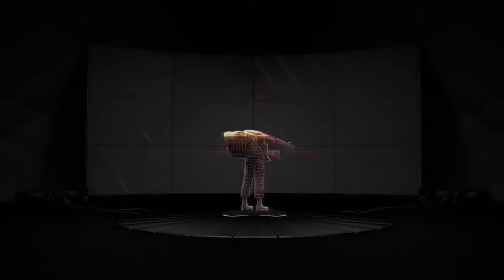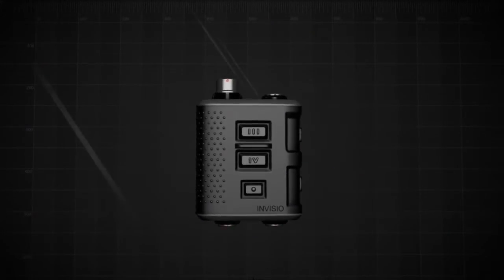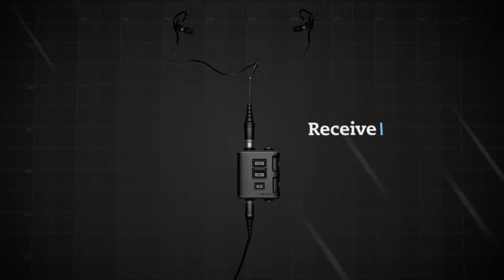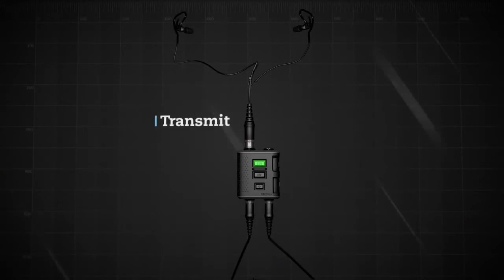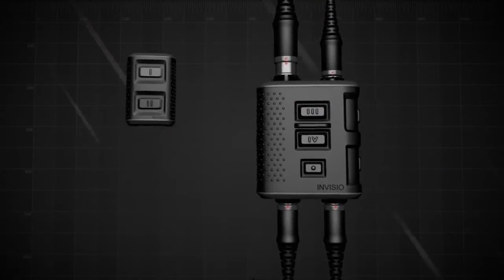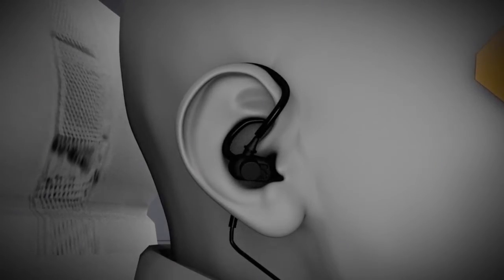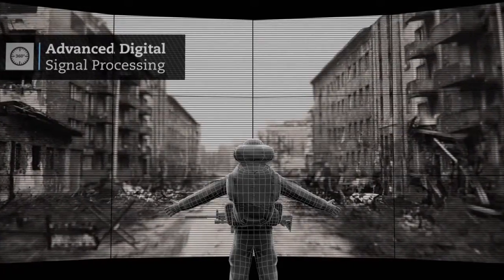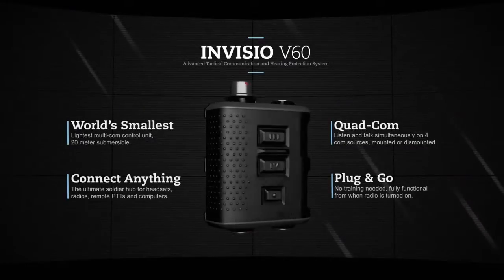INVISIO V60 System Overview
The new INVISIO® V60 Tactical Headset System takes combat communications to a whole new level of connectivity and control! The V60 is smaller than most smart phones making it the world's smallest advanced communication system and also the only system that allows users to connect, control and communicate across 4 separate channels all at the same time (with the use of a dual-net radio)! The V60 is also extremely easy to operate, simply plug it in and the system is active and ready to go.

The new V60 is extremely versatile with it's ability to work with almost any type of headset as well as any com device such as 2-way radios, vehicle/aircraft/watercraft intercoms, mobile phones, tablets, and even computers. The next major evolution in tactical communications is here!

The INVISIO® V60 system includes the INVISIO® X5 dual in-ear headset with hear pro and enhanced situation awareness, the INVISIO® V60 Quad-Com/Control Unit and INVISIO® V60 Communication Cables for your specific radios/devices.